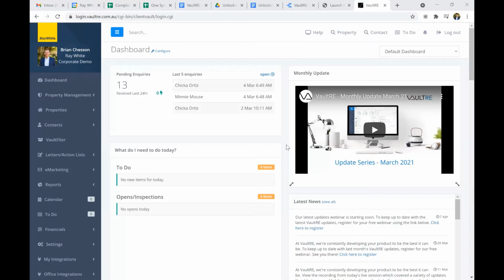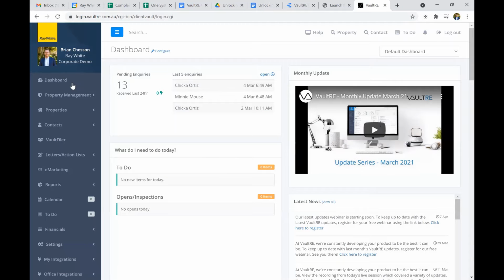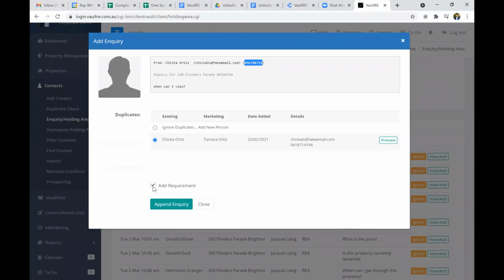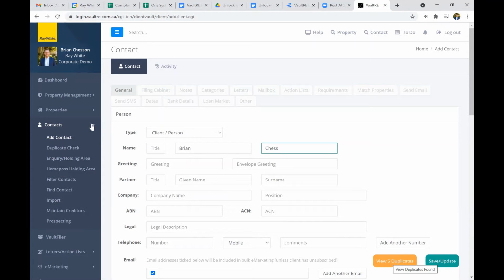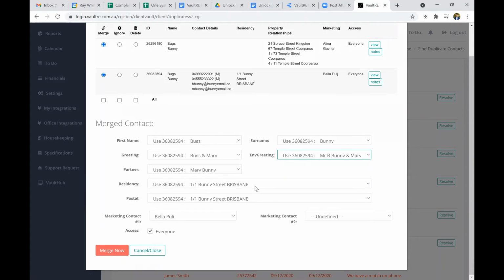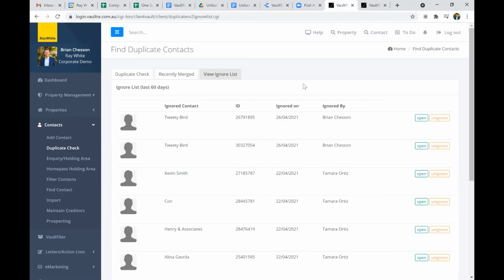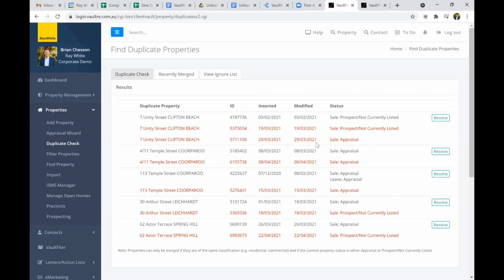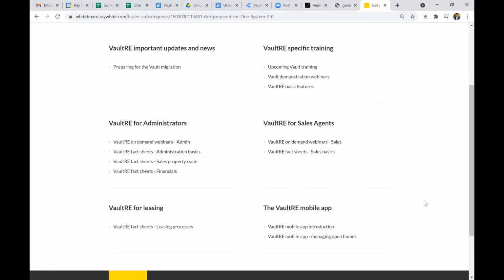One System 2.0 Unlocking the Vault Express Webinar - Enquiry Holding Area, Duplicate Check